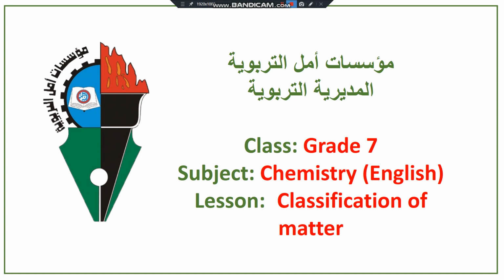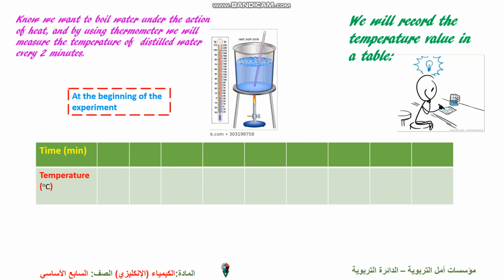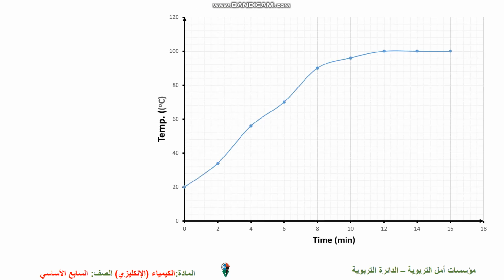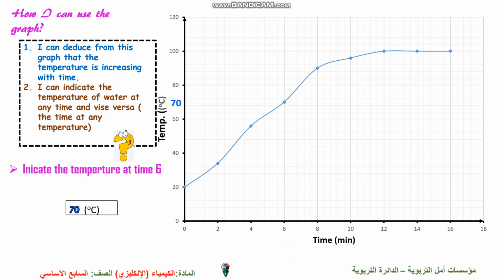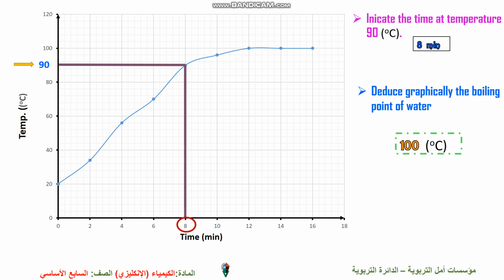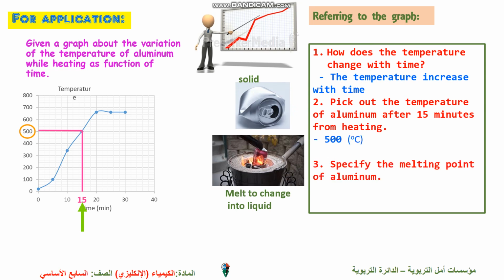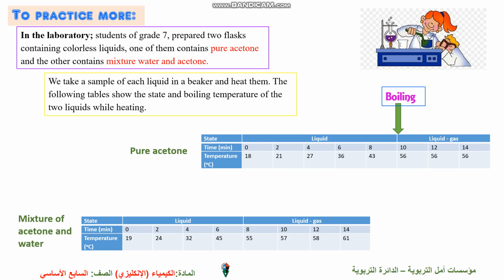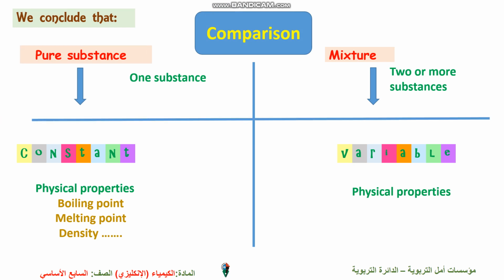Classification of matter eng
Document from Mony